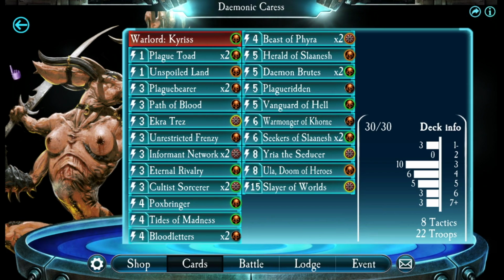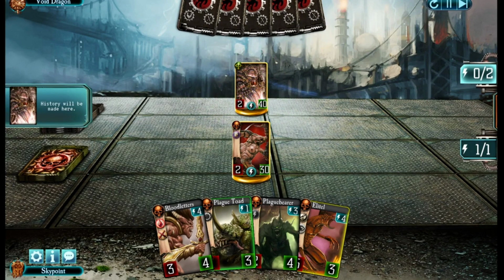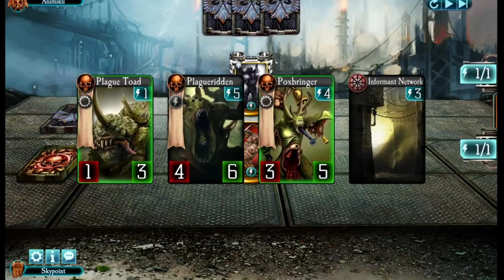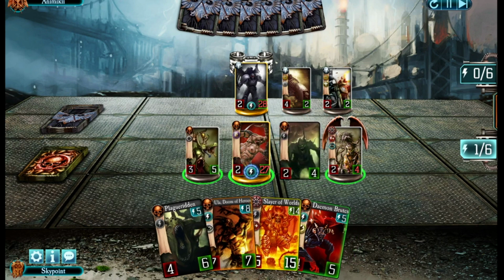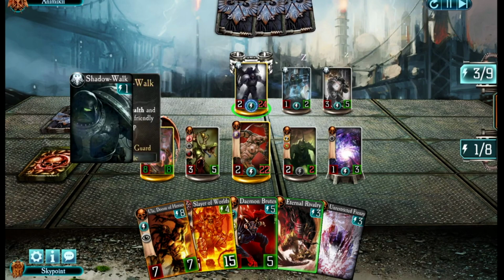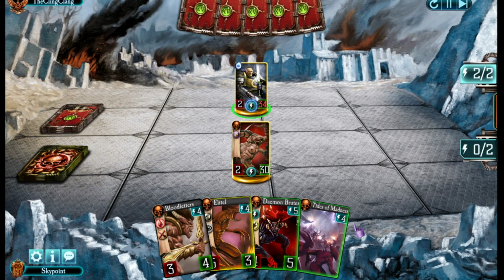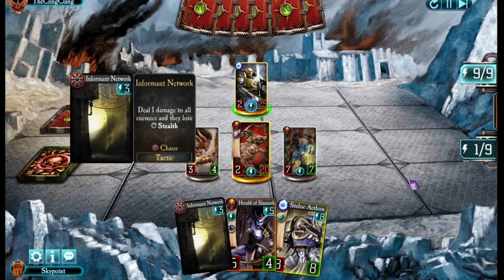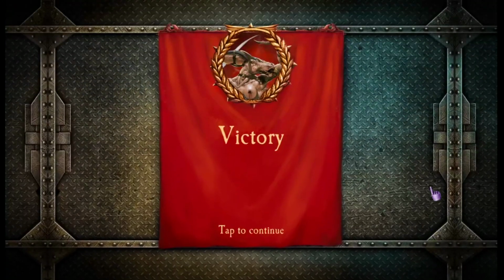Let's Play Horus Heresy Legions: More Kyriss - Now updated with my first Ruinstorm Legendary card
I FINALLY drew a legendary card for the Daemons of the Ruinstorm! And I got a very good Epic card for them too. Here's my deck in action, now tweaked with these two! Watch as I take on a Horus, Nykona Sharrowkin, and a Marius Gage on the ladder.